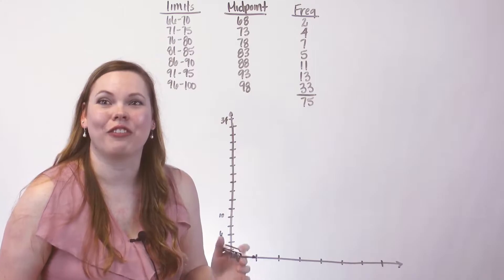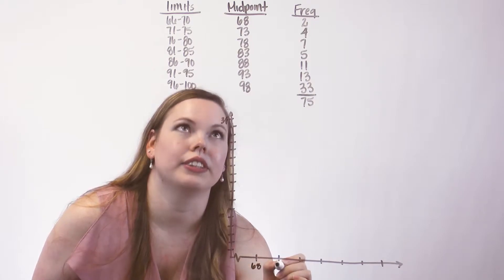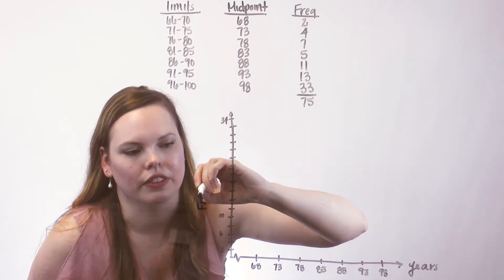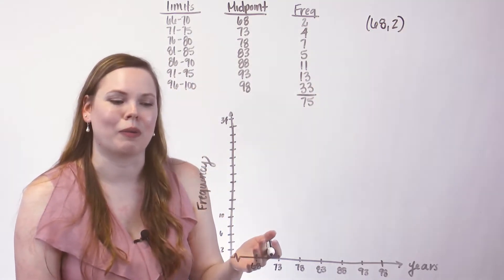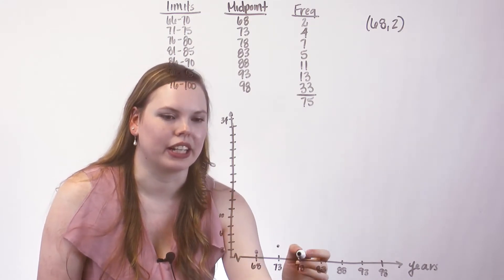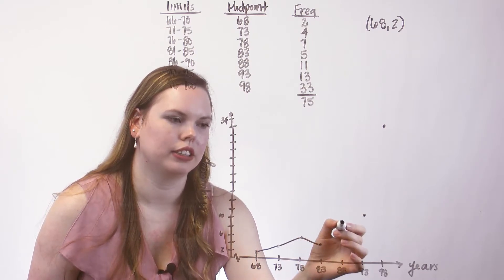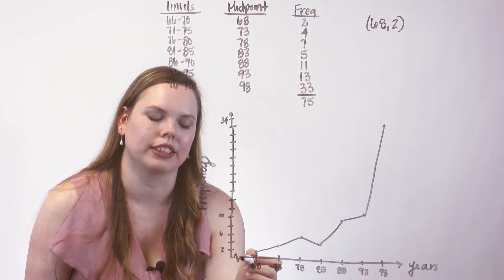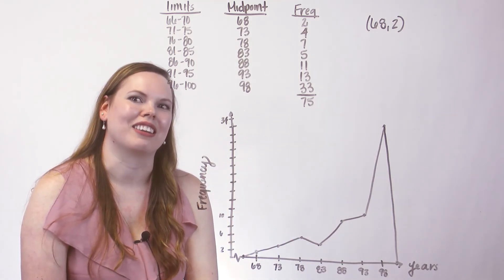Constructing a Frequency Polygon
How to construct a frequency polygon by hand